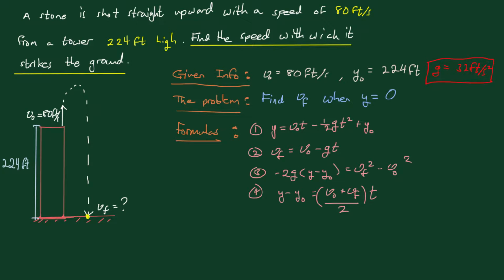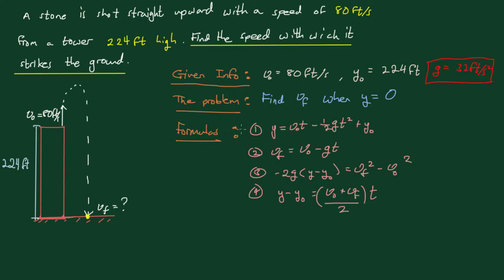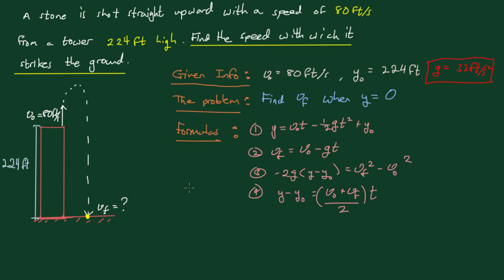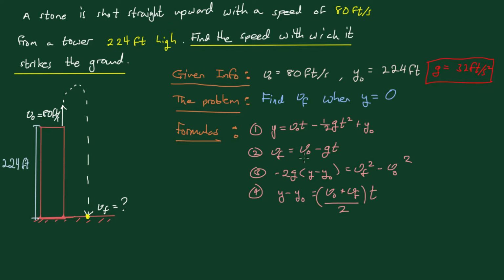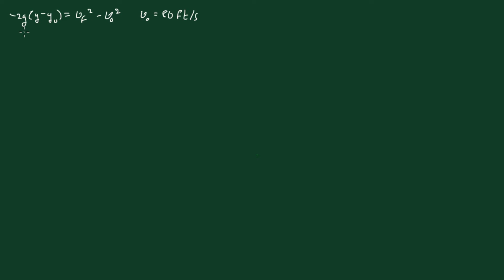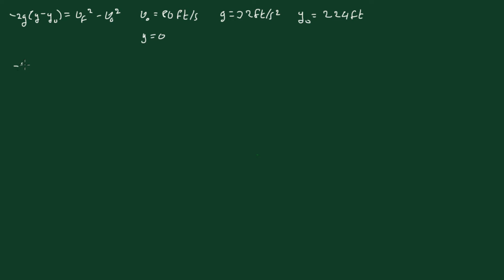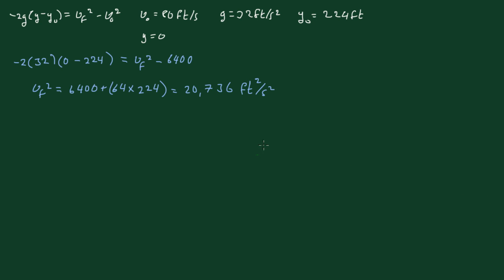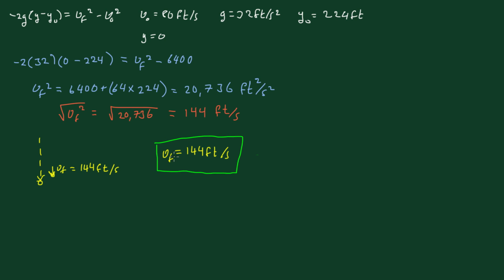Free Fall Problem 4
The fourth problem of the first set of medium level free fall problems. More free video solutions are available at pointclearphysics.com.